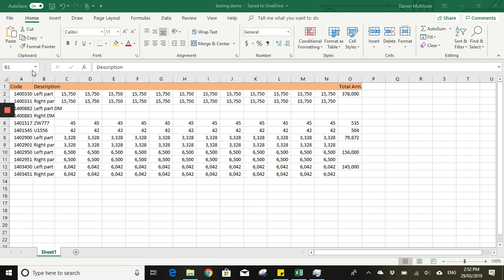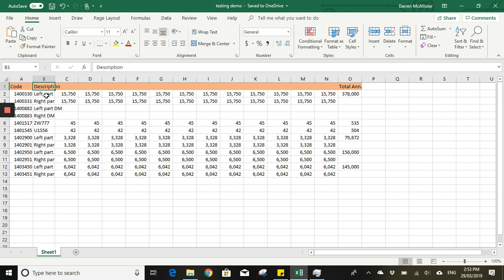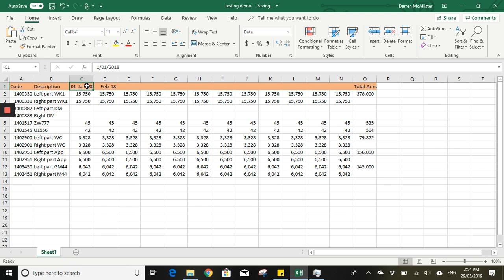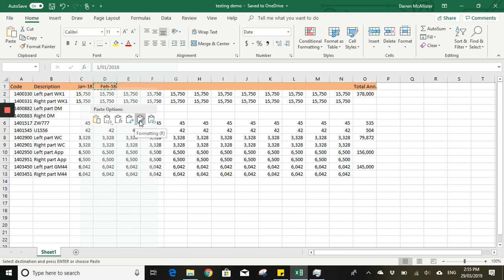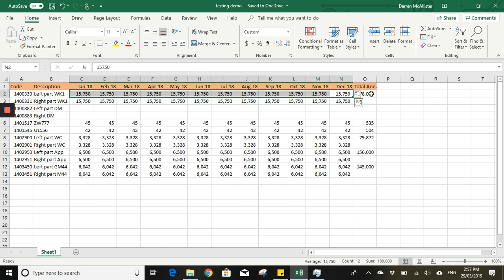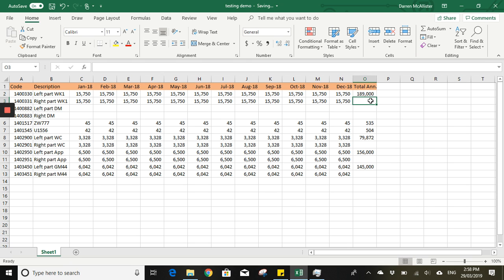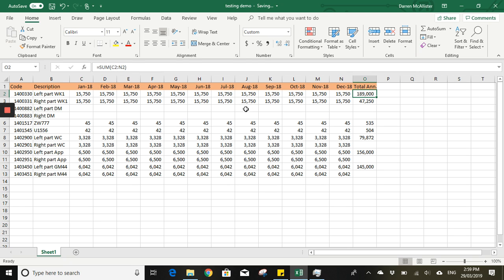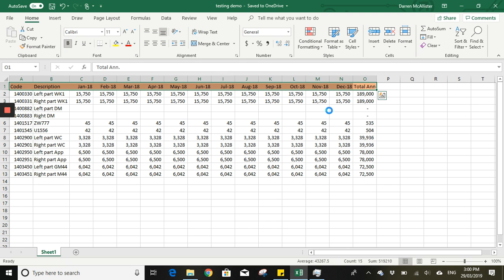Setting up a table with monthly data calculations in Excel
Using Excel to review data from another source can mean improving the format and adding valuable details. In this video, I show you how to tidy up data once copied and widen columns and add date ranges. I also show a short cut for copying cells down the page.